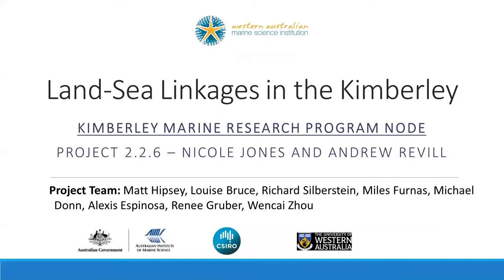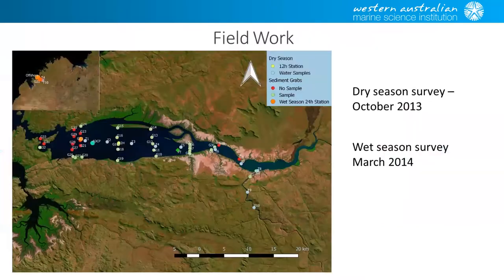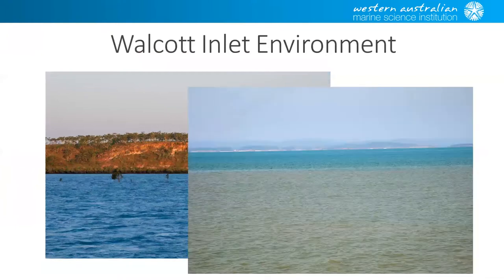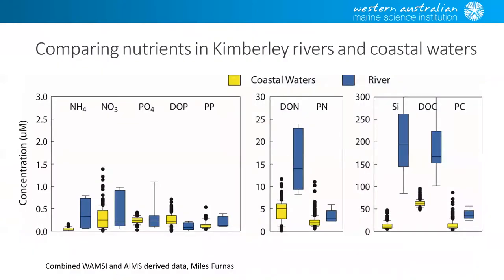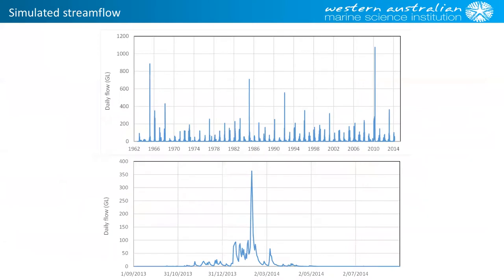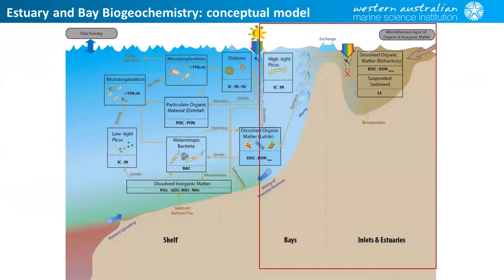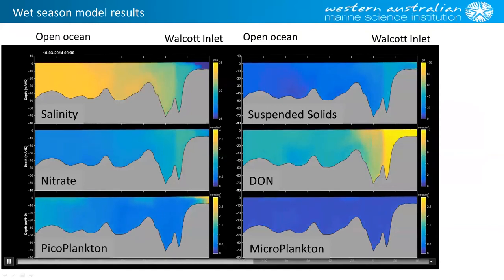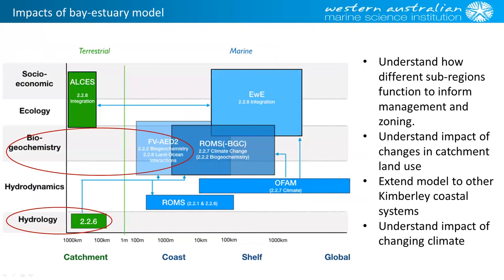Terrestrial-Ocean Linkages in the Kimberley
Andrew Revill (CSIRO) and Nicole Jones (UWA) present the findings of the WAMSI Kimberley Marine Research Program project: Terrestrial-Ocean Linkages: the role of rivers and estuaries in sustaining marine productivity in the Kimberley, at the 2017 WAMSI Research Conference.